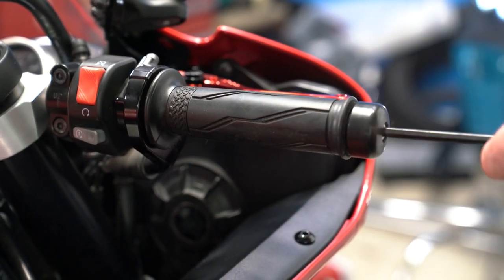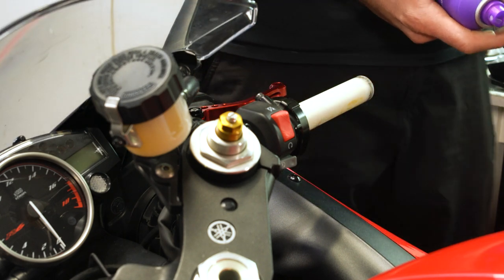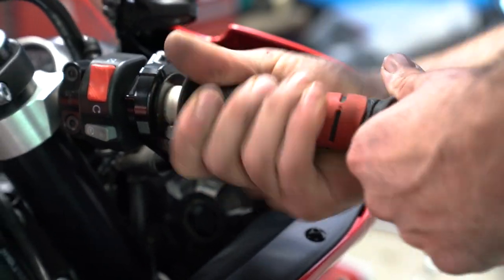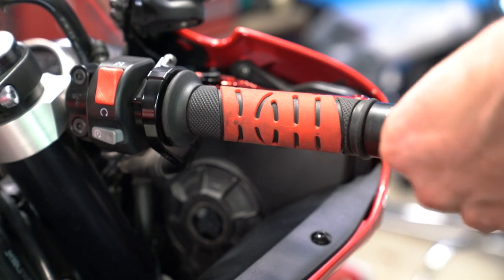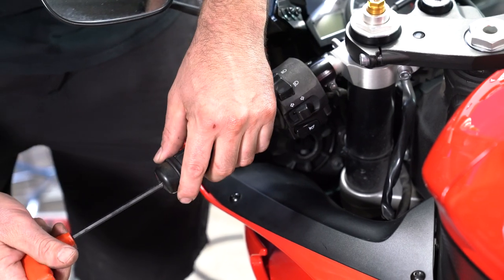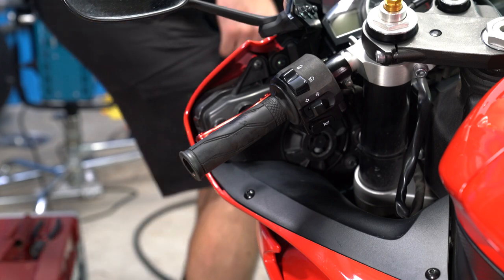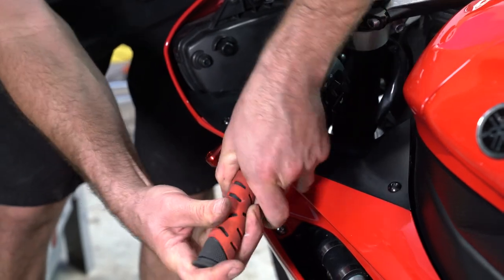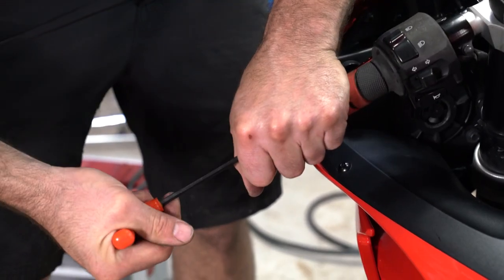Yamaha R6 - New Pro Grips Install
Going from the stock grips to these nice red ones from Pro Grip

Does it look better stock or with the red ones?